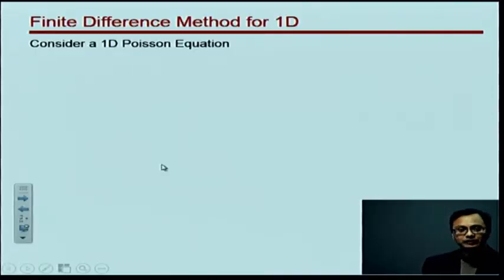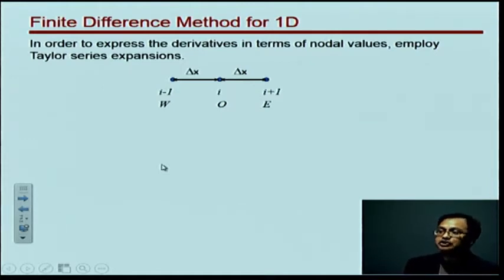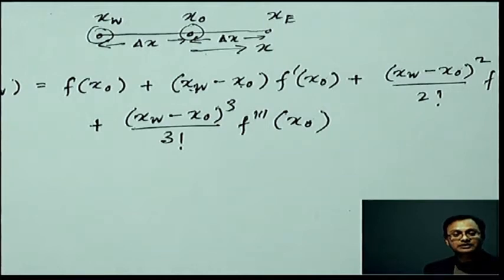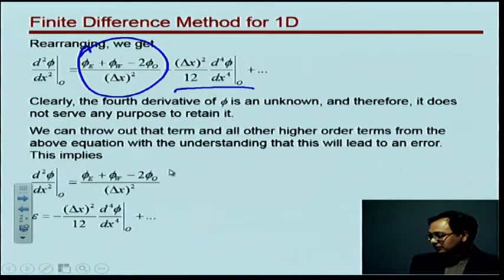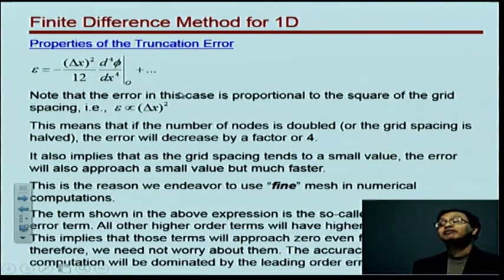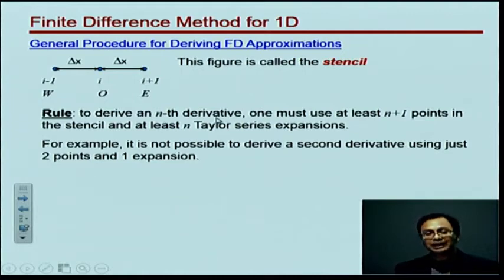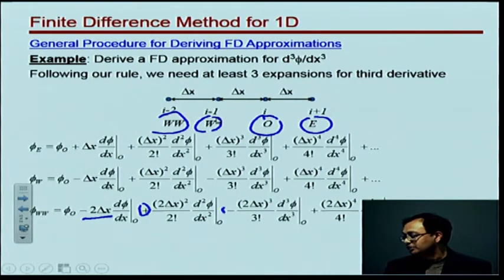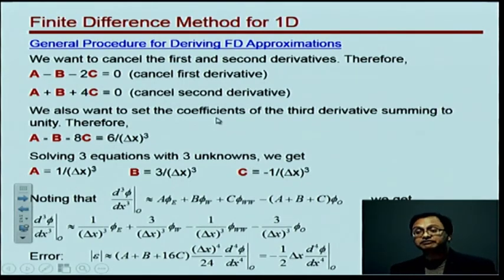Finite Difference Method: Basic Formulation in 1D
This lecture covers:
(1) Basic nomenclature and introduction to FDM
(2) General procedure for derivation of FD approximations